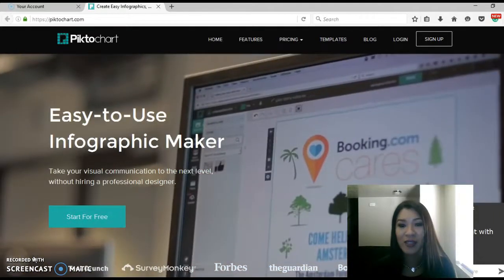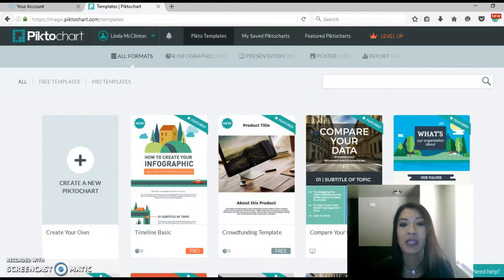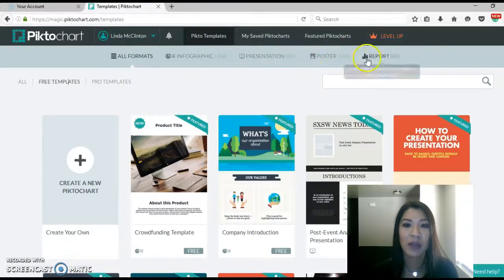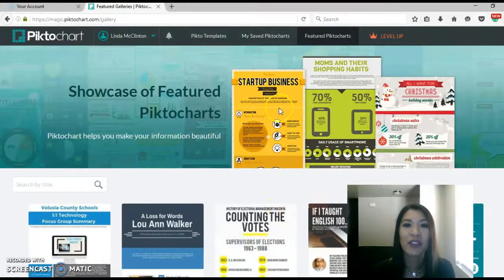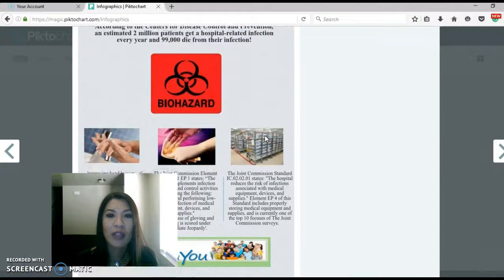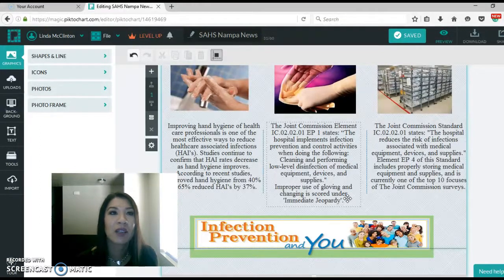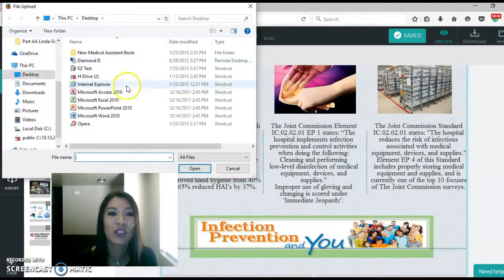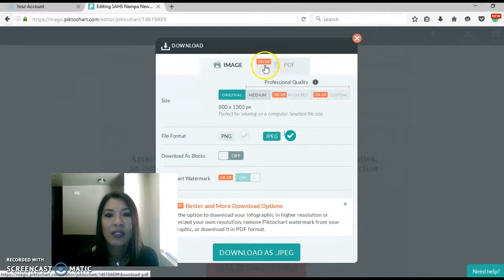How to Create a Piktochart